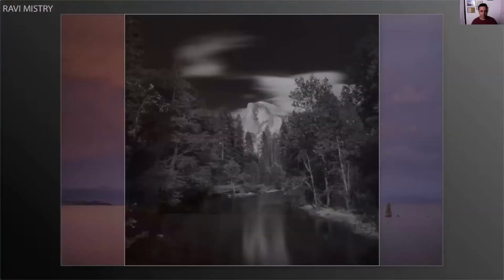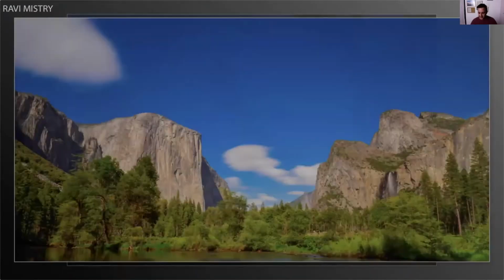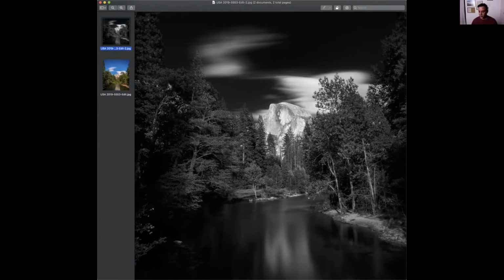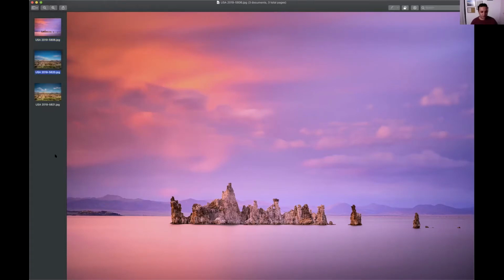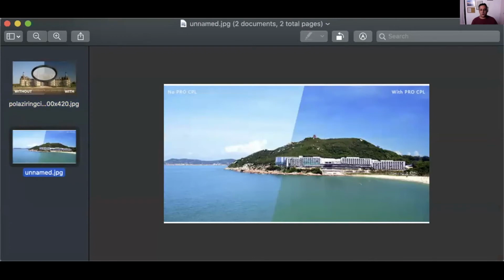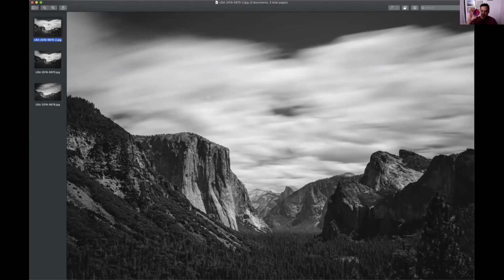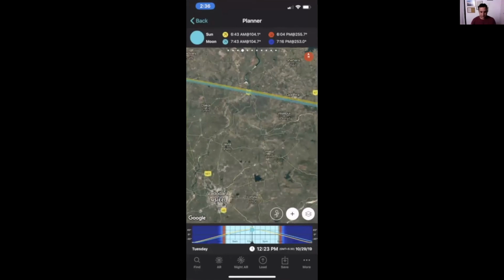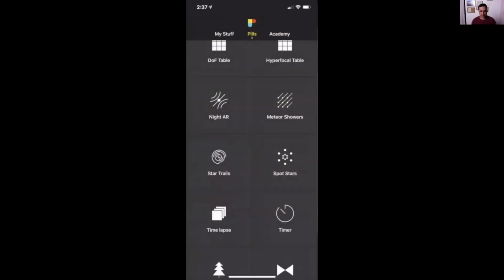Landscape Photography with Ravi Mistry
Welcome to Beyond Clicks.

In this video we are going to learn Landscape Photography with one of our most talented trainer on board, Mr. Ravi Mistry.

Ravi is an expert when it comes to Landscape Photography and editing photos.

Hope you enjoy our content.

Featured Trainer & Photographer for this video: Ravi Mistry

Follow Ravi on Instagram: @ravi.mistry